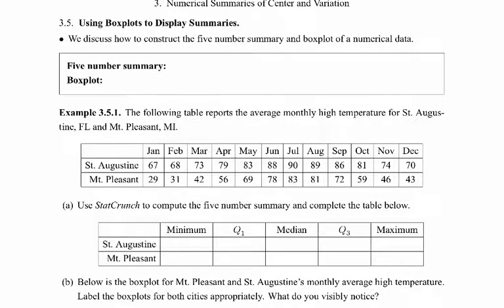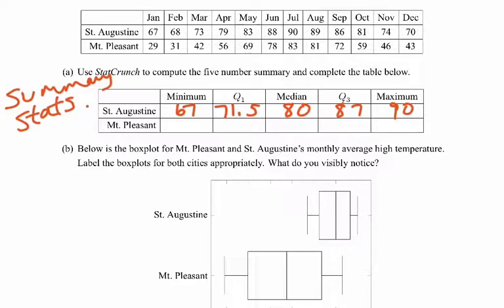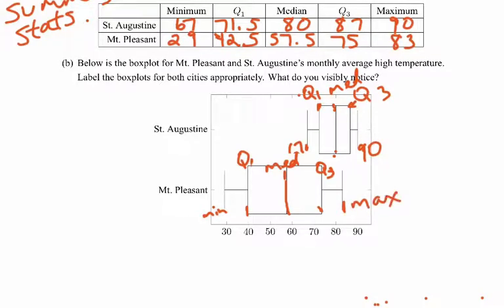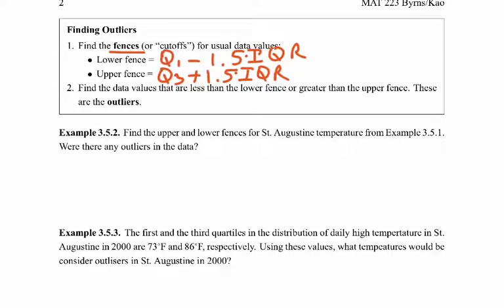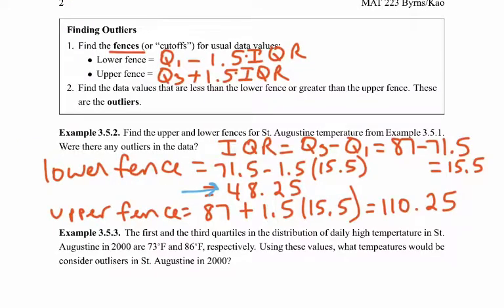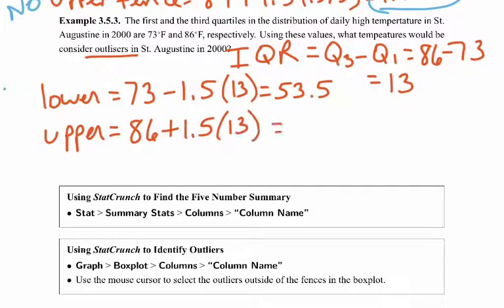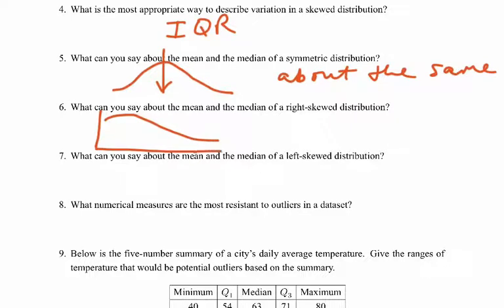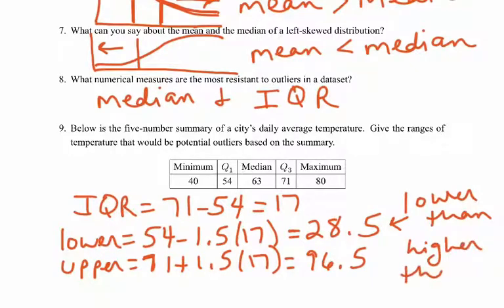MAT223 3.5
Boxplots